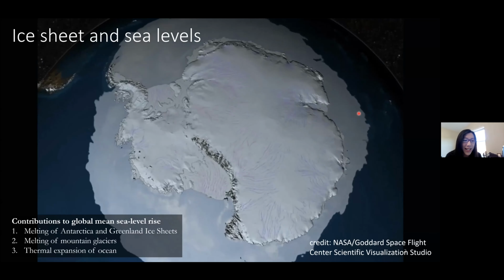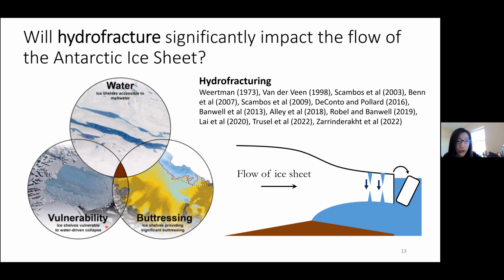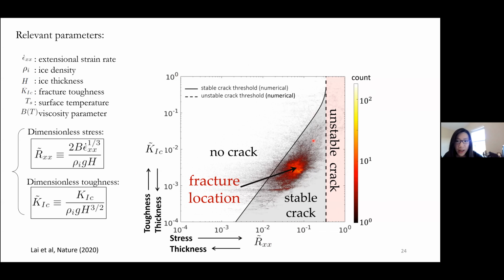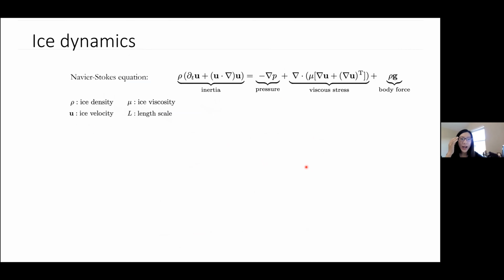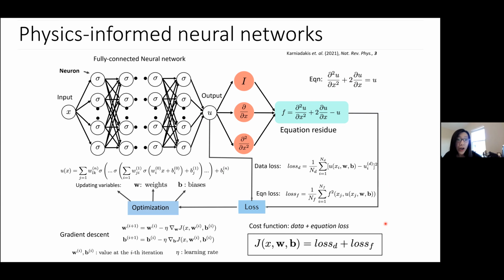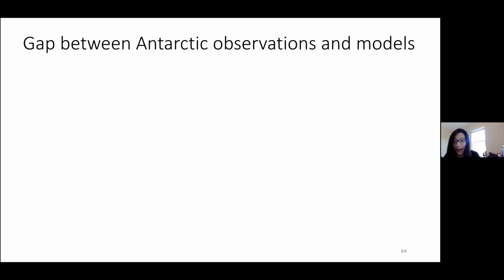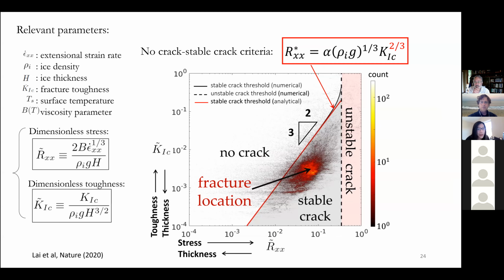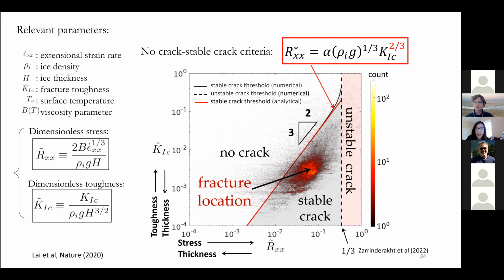Sea Level Rise Seminar, 2023-06-13: Ching-Yao Lai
Speaker: Ching-Yao Lai (Stanford University)

Title:  Changing ice in a warming climate: a data-driven approach

Abstract: One of the biggest uncertainties in sea-level rise projections results from our incomplete understanding of how surface melting of ice impacts the dynamics of ice shelves. In this talk I will discuss two poorly understood aspects of ice dynamics. The first concerns how melting of ice surface triggers ice-shelf collapse through hydrofracture, which caused the catastrophic disintegration of the Larsen B Ice Shelf. I will introduce a new approach combining physics-based models and deep learning techniques to provide physical insights into the stability of ice fractures and predict the vulnerability of Antarctic ice shelves to atmosphere warming. In the second part of the talk, I will talk about the discovery of rheology of Antarctic Ice Shelves using physics-informed deep learning and remote-sensing observations. The flow law of ice, i.e. ice rheology, directly governs the dynamics of ice shelves but is challenging to measure in the field. Here with a data-driven approach we identify flow laws that are different from previously assumed in ice-sheet models. Our results suggest the need for reassessing the impact of ice flow law on the future projection of sea-level rise.